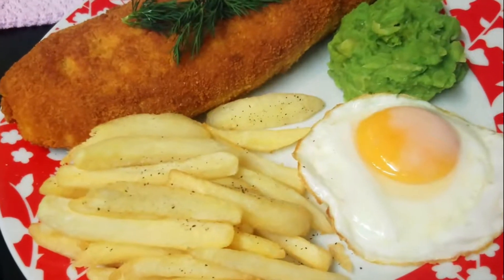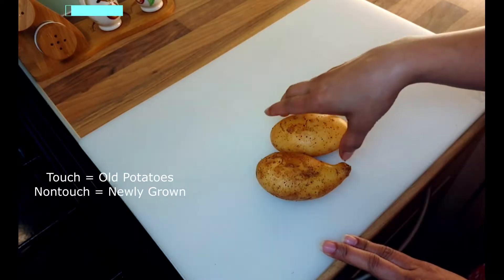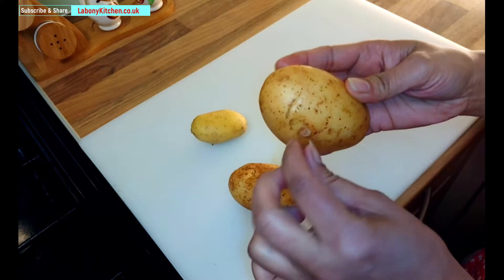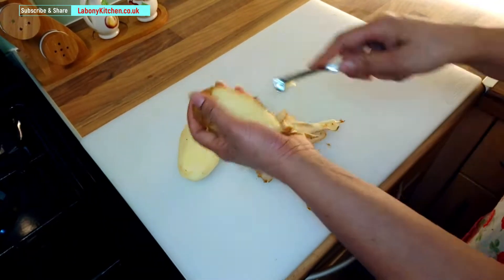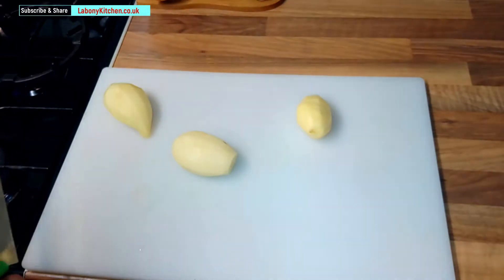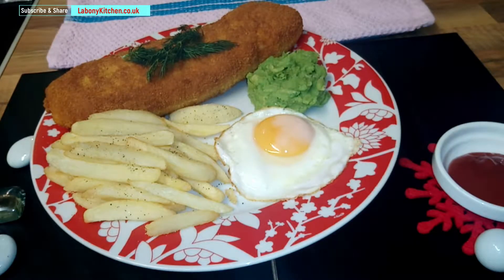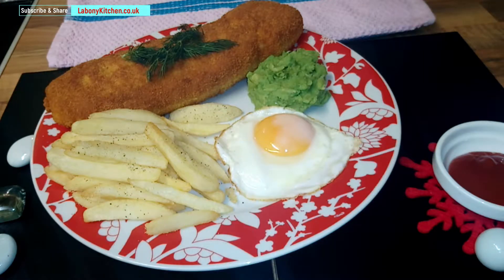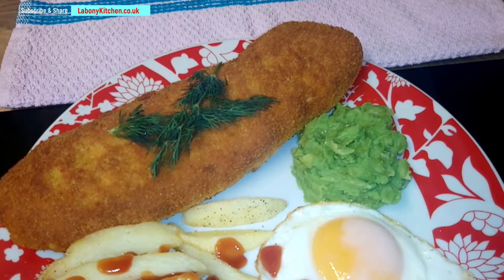Homemade Chips Making / Nontouch Potato Chips / Fish and chips Making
Fish and chips have originally come from England which consists of hot potato chips and battered fish but fried. As part of my English cooking adventure, I will start with chips making.

Today, I am making fish using nontouch potato, which is commonly known as a newly grown potato.

In the year of 1860s, the first fish and chips appeared and fish and chips shops in the UK has been established by 1910. It is the most popular and well consumed English food that can be found in every English High Street.

Massive Range of TVs, Washing Machines, Cookers, Cameras, Laptops, Tablets & more. ✓ Free Home Delivery or ✓ Reserve Online & Collect In-Store.

Feeling lucky!